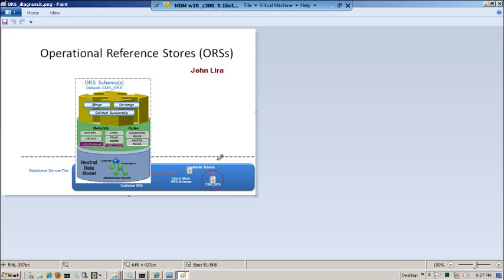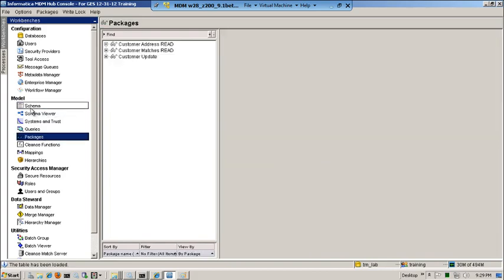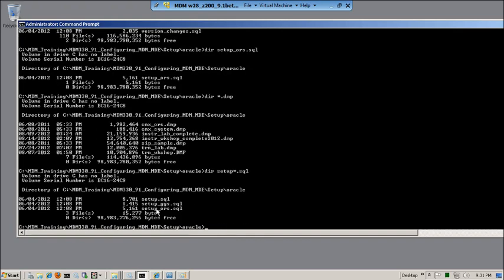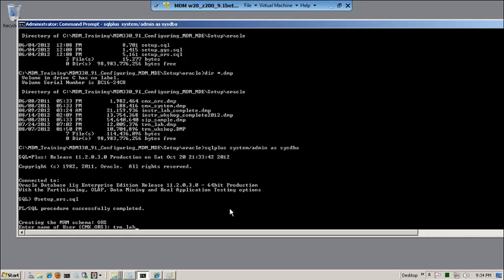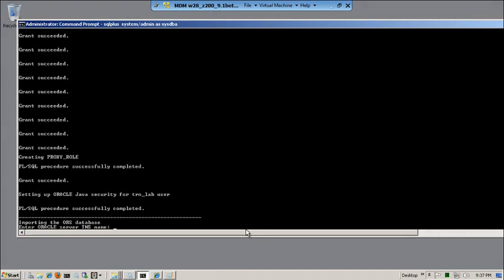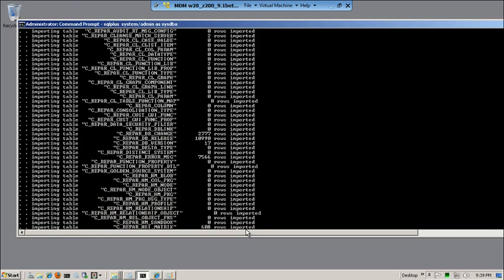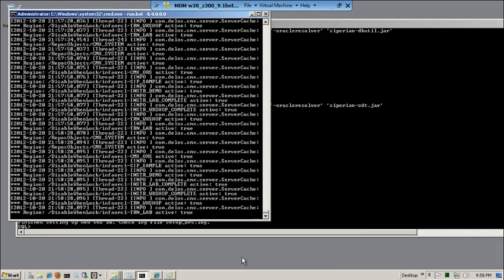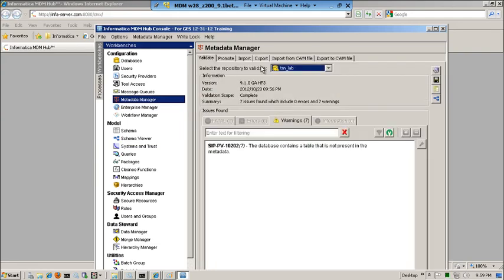Informatica Overview 12